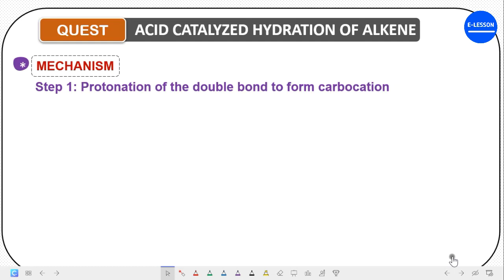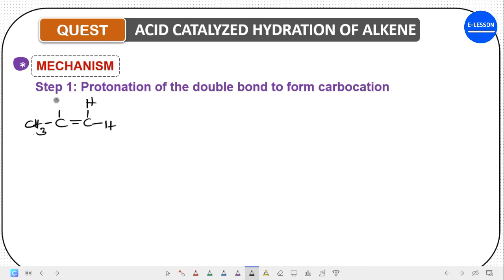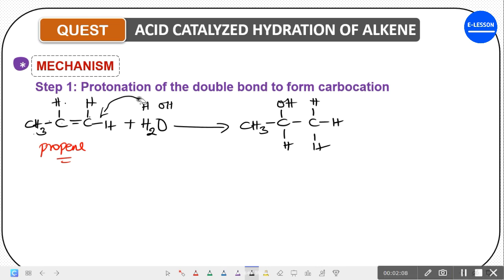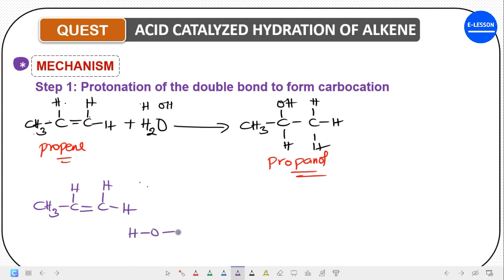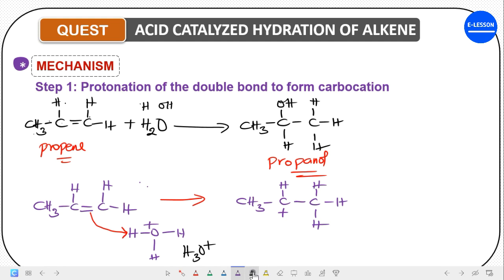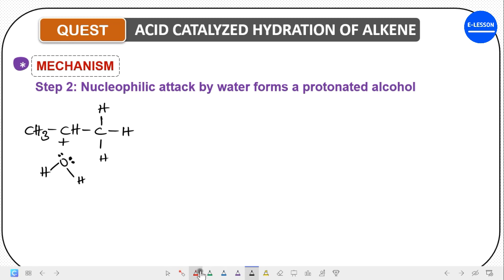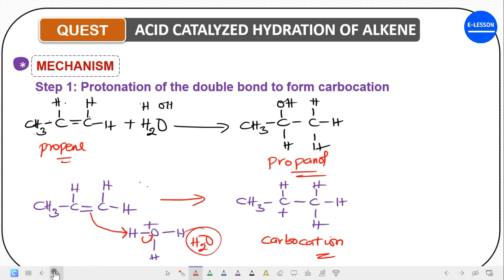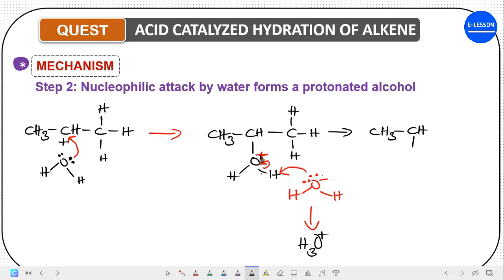ACID CATALYSED HYDRATION OF ALKENE (ADDITION REACTION) PCH321